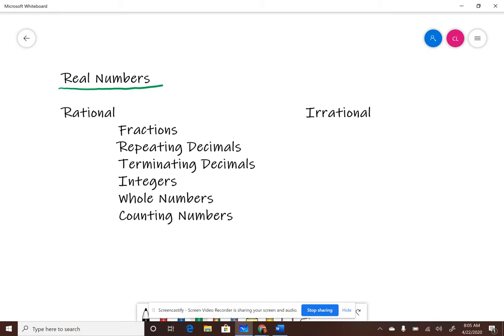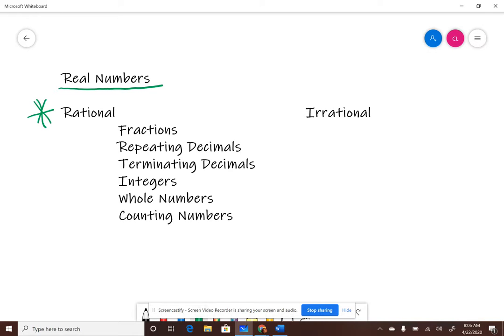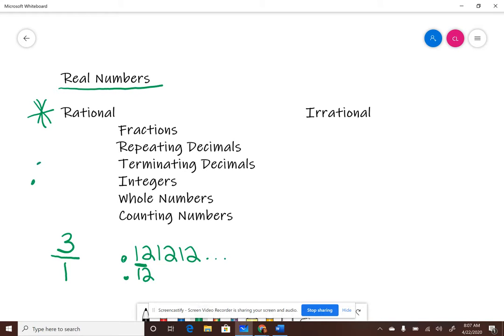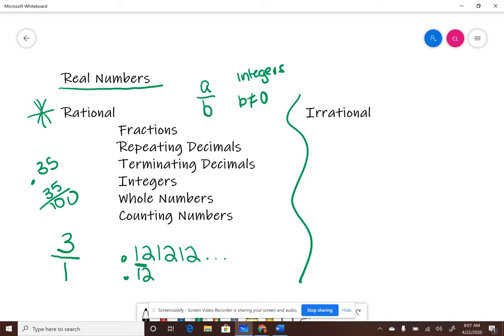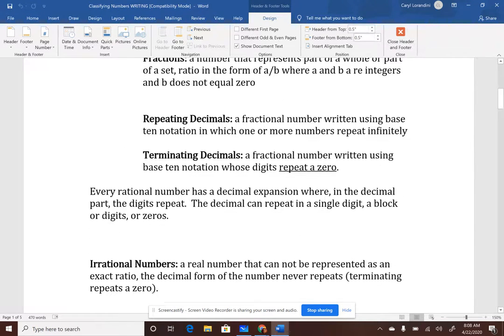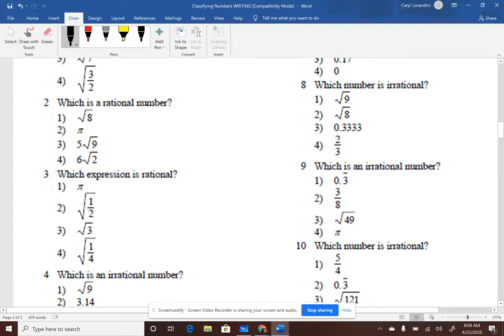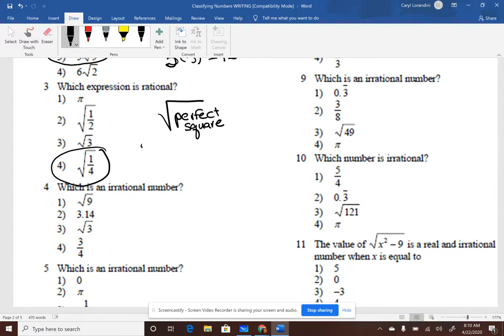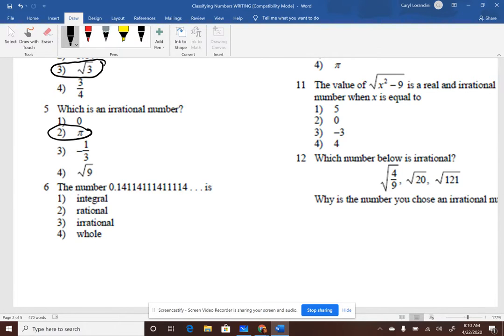Rational or Irrational